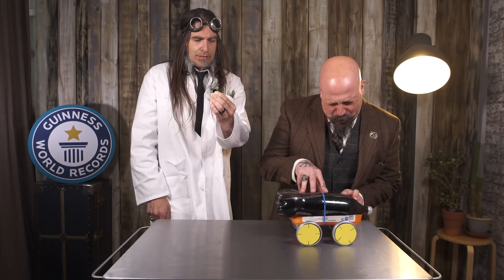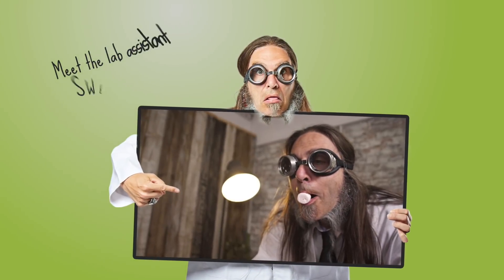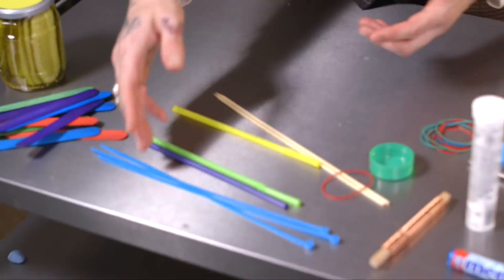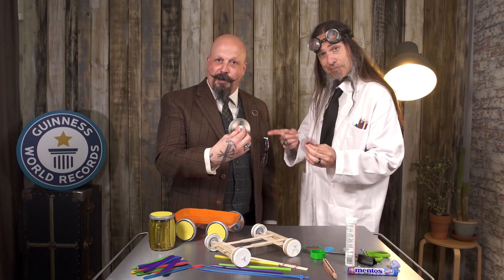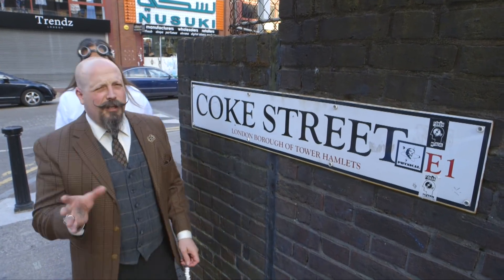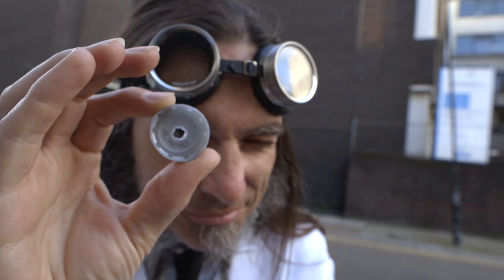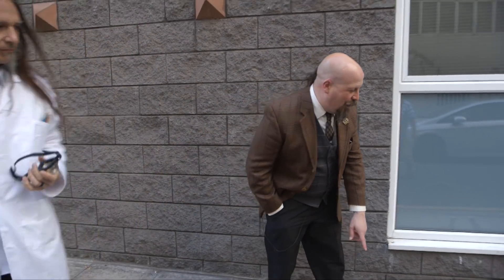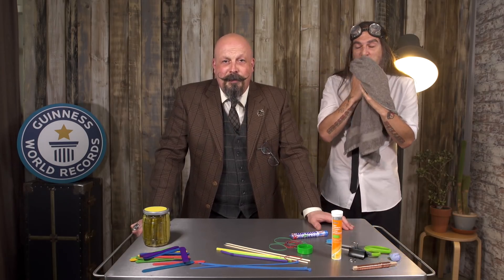Mentos & Cola Bottle Rocket! DIY Challenge - Science & Stuff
When Mentos are mixed with diet cola, something incredible happens.
This kid-friendly experiment is paired with a record attempt that you can try at home: Farthest distance by a Mentos and soda bottle vehicle.